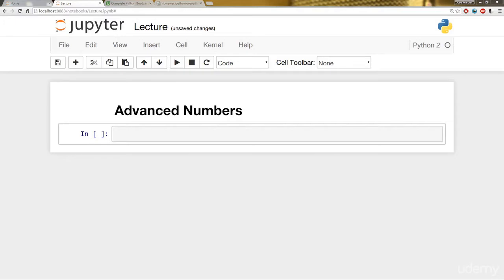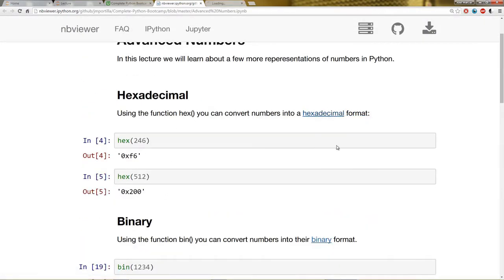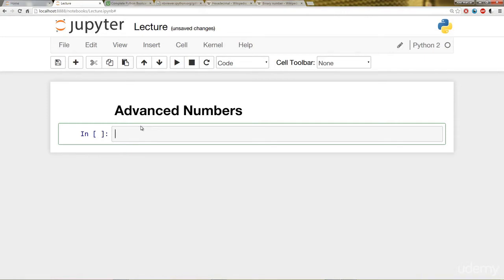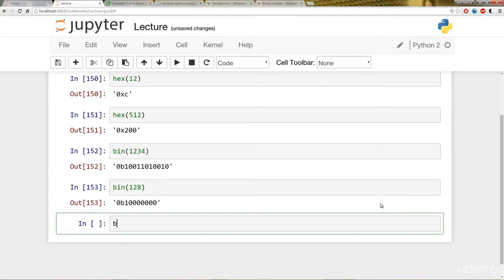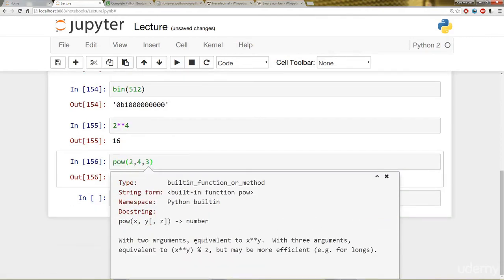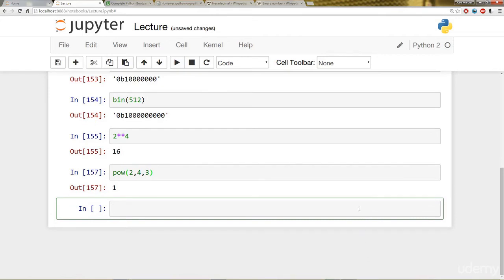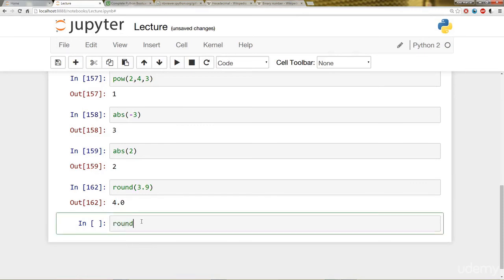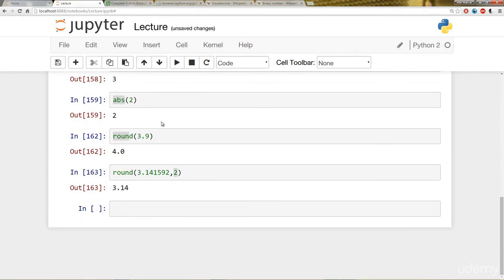Advanced Numbers in Python Part-75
Advanced Numbers in Python...

python tutorial
python
learn python
python for beginners
python programming
python tutorial for beginners
python coding
python course